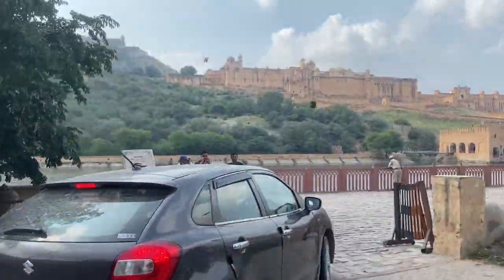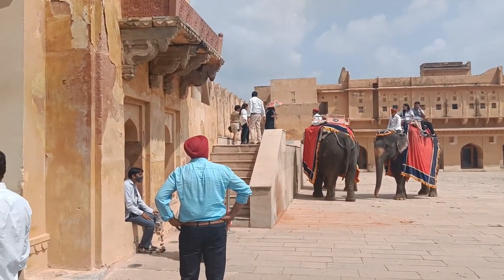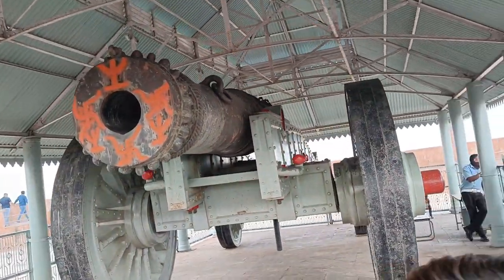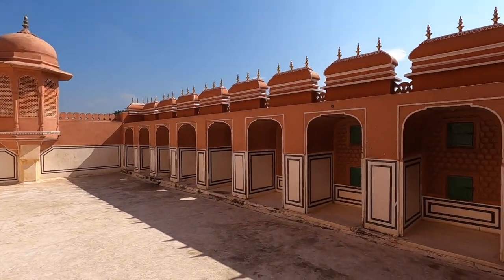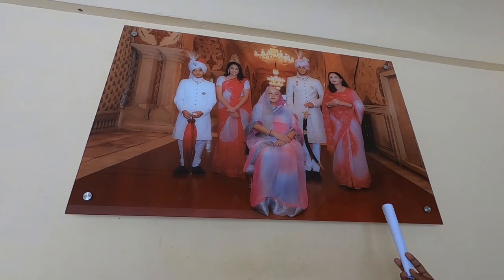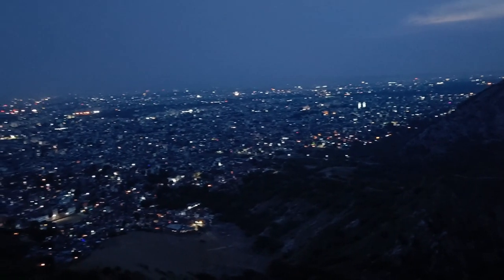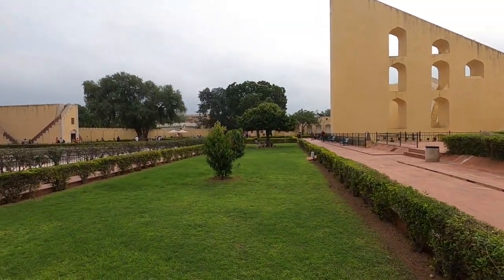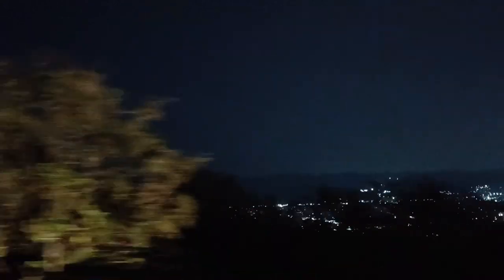Places to Visit in Jaipur | 3 Days Itinerary, Tickets, Timing And Everything You Need To Know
In this video, we have covered all the best tourist attractions that you can visit in Jaipur Rajasthan.

Gadgets We Use:

Cameras:

Main Camera

Or This One

Other Camera

Main Phone

Secondary Phone

Editing Laptop Dell

Editing Laptop Asus

Accessories:

Helmet Chin Mount

GoPro Hero 8 Cage

Main Mic

GoPro Case